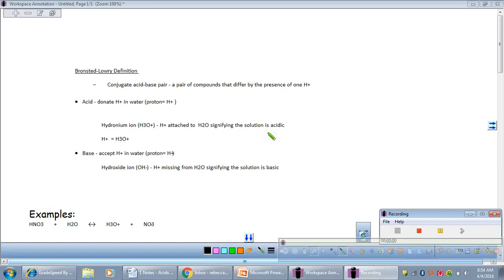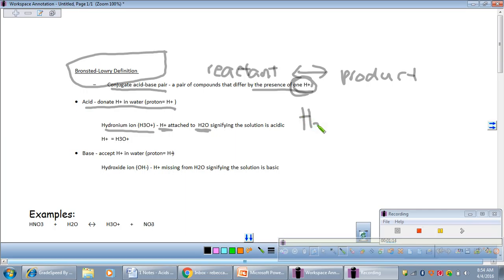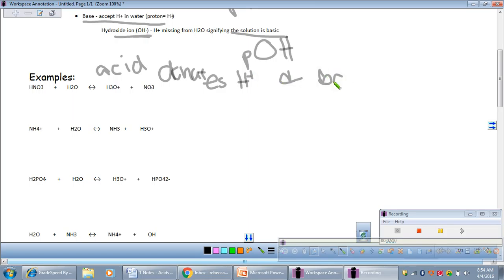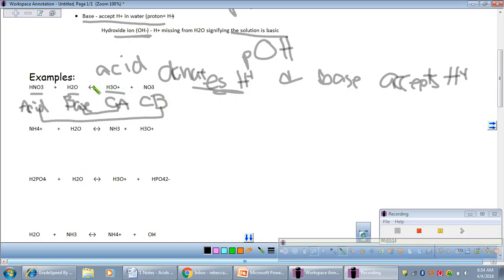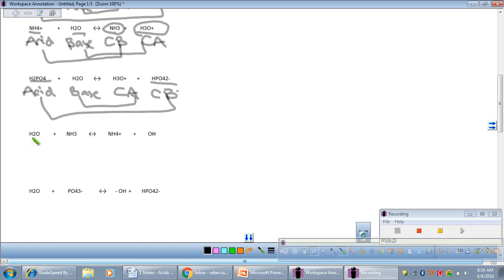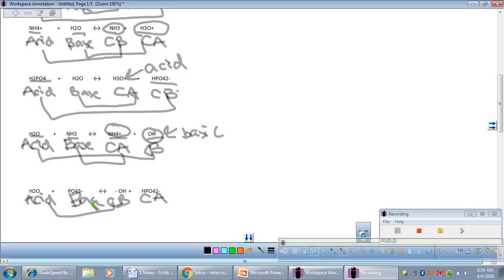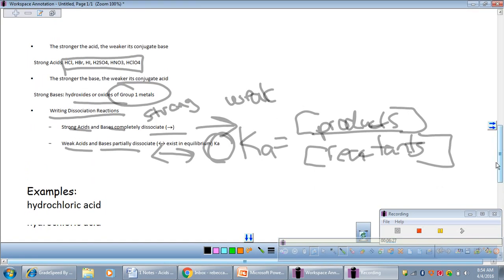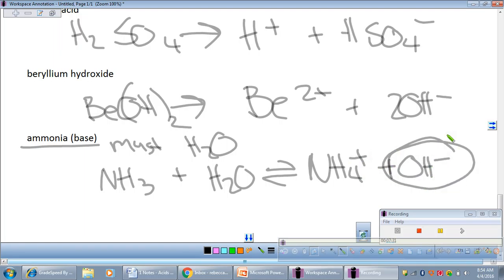Conjugate Acid Base Pairs